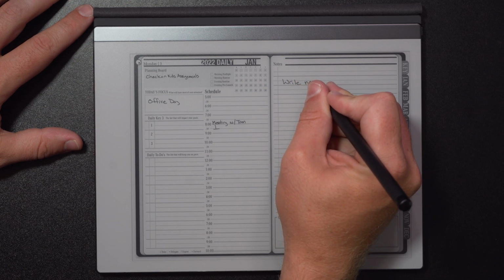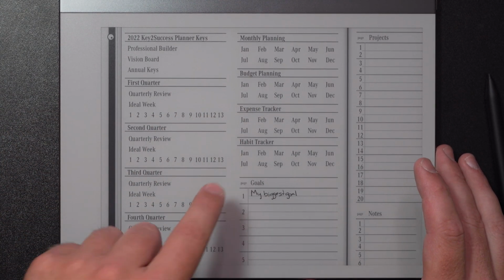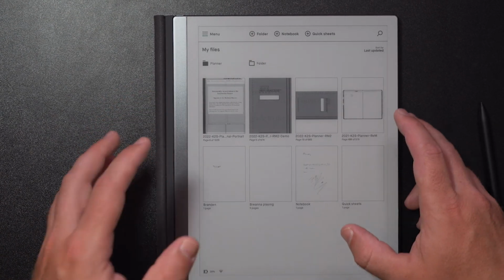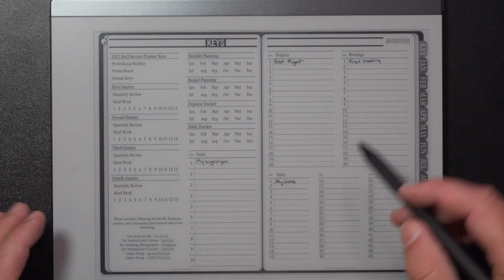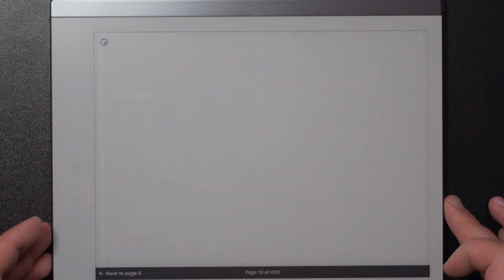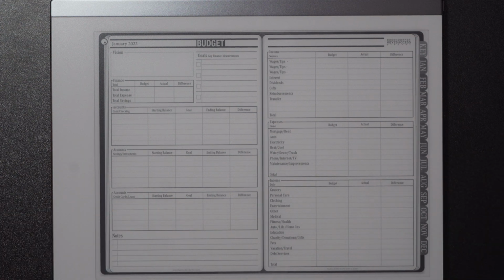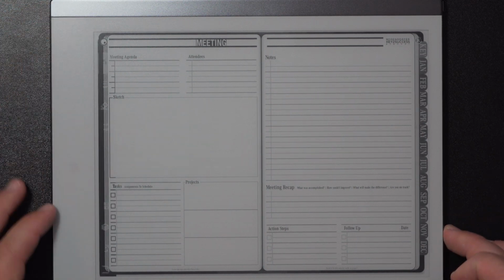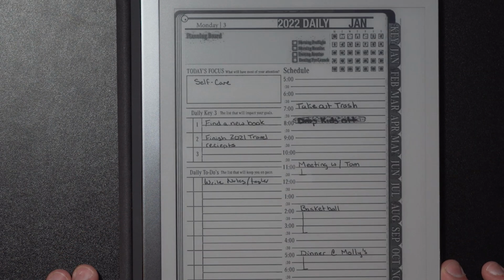2022 ReMarkable Digital Planner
The Remarkable is a powerful tool for digital planning. The 2022 Key2Success Digital Planner for ReMarkable is strategically outlined to help you get organized and achieve your goals. Having a professional digital planner helps and the ReMarkable is more "distraction free" than other devices.

If you’re new to digital planning in the ReMarkable, essentially you have a PDF file you import into ReMarkable and then you are essentially writing on top of that file. Being digital allows you to take your notes everywhere and syncs across your devices (using the ReMarkable app)! We’ve had many people transition from Franklin Covey and other paper planners.

The Key2Success Digital Planner has been redesigned for 2022.  The 2022 Digital Planner offers:

0:00 Intro
01:12 Hyperlinks
01:38 ReMarkable Planner Updates
02:00 Using ReMarkable for Digital Planning
03:10 Key Page for easy navigation (jump through the planner with ease and efficiency!)
04:15 Linking to Notes, Projects, Meetings
05:20 Portrait Mode Digital Planning
06:30 Digital Planner Editions
07:27 Digital Planner Trial
08:15 Using ReMarkable Pen
08:50 Adjust ReMarkable View
09:00 Set Landscape / Portrait Mode
09:50 Jumping to Note Sections with Hyperlinks
10:19 Taking Notes
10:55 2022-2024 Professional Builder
11:45 Vision Board
12:06 Annual Keys page
12:26 Quarterly Keys pages
13:40 Ideal Week pages
14:40 Weekly Plan pages
15:20 Budget
16:22 Habit Tracker
17:55 Monthly & Daily Planning
18:56 Goals
19:15 Project Planner
19:40 Meetings Page
20:00 ReMarkable Portrait Planning
22:42 Digital Planning Vs Electronic Calendar

In addition, we offer:
Expense Tracker
Notes pages (with improved navigation)
& more!
NEW!: The 2022 version incorporates a Key Page that allows for easy navigation throughout the planner. Easily access every important page in your digital planner through this one page, including: Monthly Pages, Budgets, Habit Tracker, and Expenses. Also quickly jump to pages like Goals, Projects, Meetings, and Notes!

Landscape and Portrait modes are available for 2022. Sunday Start Date and 24-hour planning coming soon!

Watch the video to learn more on how to use the toolbar and maximize digital planning on your ReMarkable.

The Key2Success Planner, is a professional planning system that focuses on your own goal achievement, while providing you the daily, weekly and monthly management that is required for those who are thriving in their professional life. With the reMarkable in the hands and the digital planner, you will experience the benefits of traditional paper planning, but only better. The focus of the planner goes beyond just career development with establishing 4 key development area, self, community, relationship and career. This digital planner will be the one that will move you forward each week.

This exclusive KEY2SUCCESS™ Planner has been designed as a Digital Planner for the reMarkable that can be used on the epaper device as a digital notebook. This includes reMarkable 1 and reMarkable 2. This digital planner is not a physical notebook, rather a downloadable file that will work on the device as an interactive pdf.